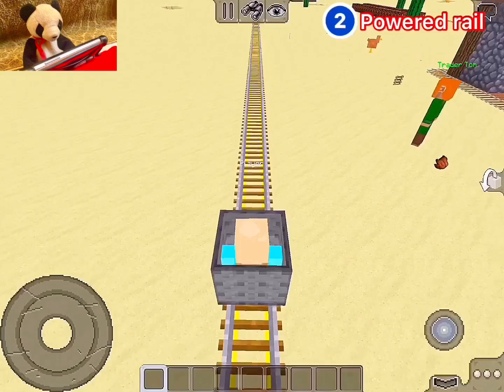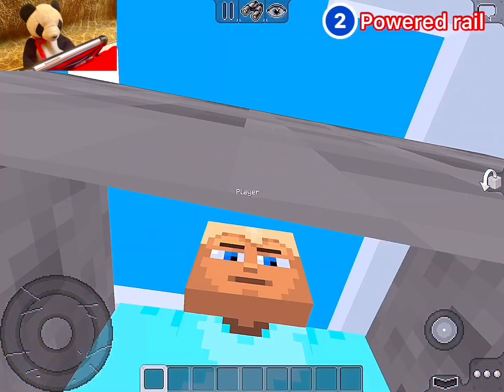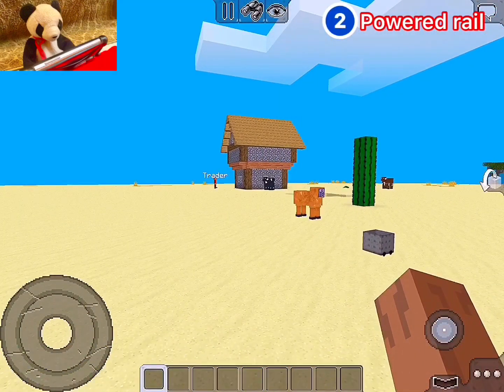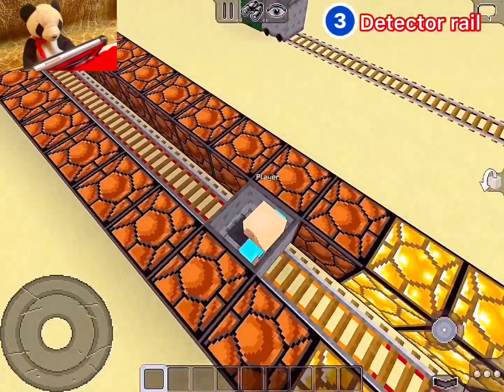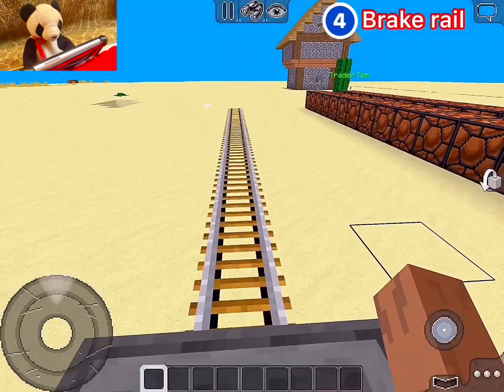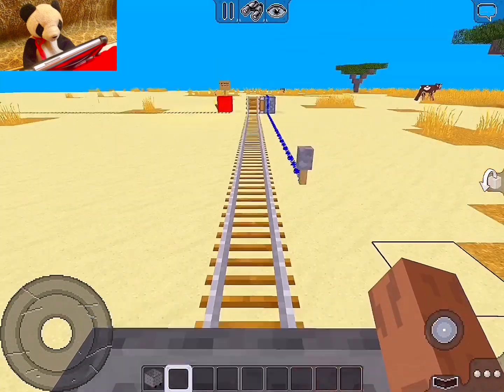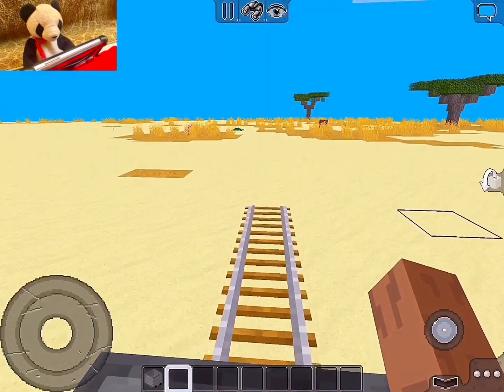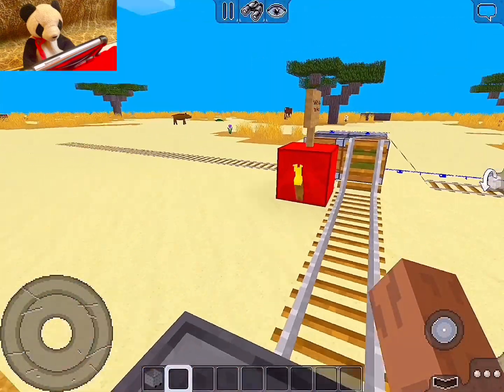🚈 Carts: HOW TO PICKUP MINECARTS AND USE RAILS! | @XREALM 🐼